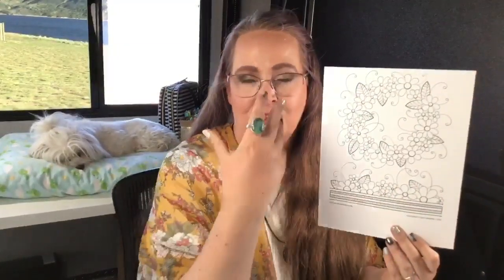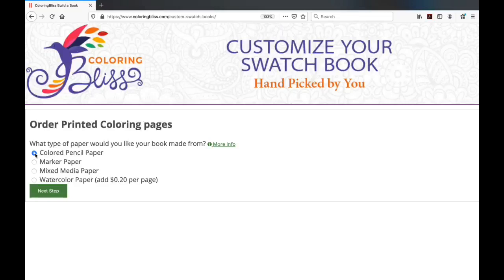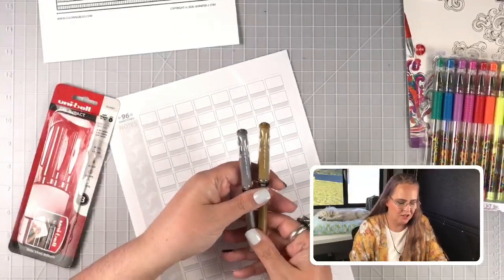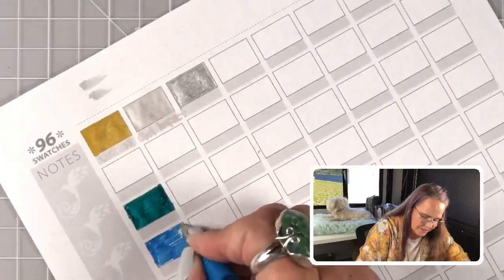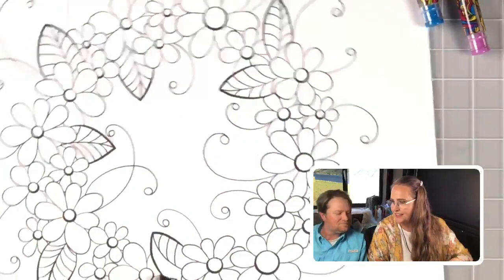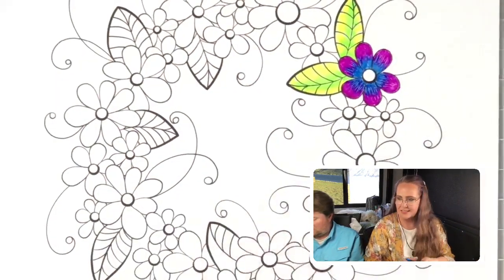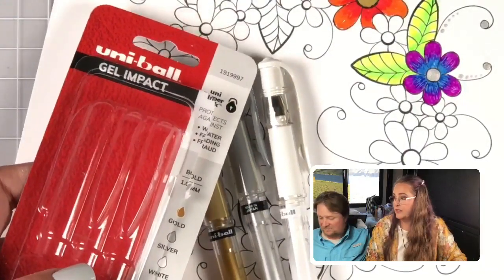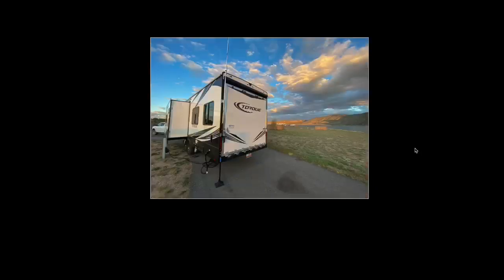NEW Custom SWATCH Books! (LIVE)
***Filmed in our RV–sorry for the wind and noise.***

Steve & I are excited to have released our new custom swatch books! You get to pick the swatching pages, the quantity, the paper and more. Build a custom swatch book exactly the way you want it.

I have also finished remastering the coloring page I started during a live event a couple of weeks ago–where I showed you how I use the Procreate app to remaster my old artwork. That page is available for free for a limited time–come download it.

And finally, watch me swatch and test the Scentos Color Scents Gel Pens. These gel pens supposedly have vivid colors and therapeutic scents with essential oils. We'll see...

LIGHTING WORKSHOPS:

⭐️Join us THURSDAY at 6:00 pm mountain time for this week’s Lighting Workshop with the Bliss Partners.